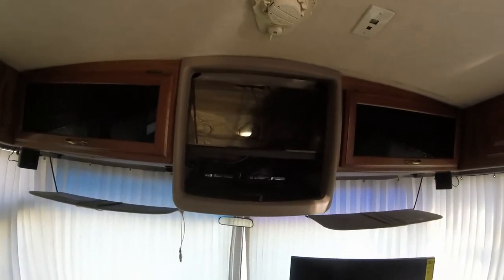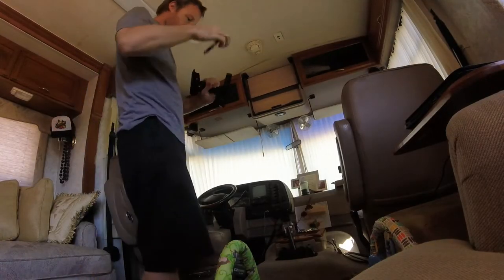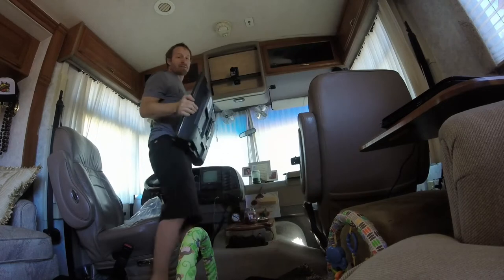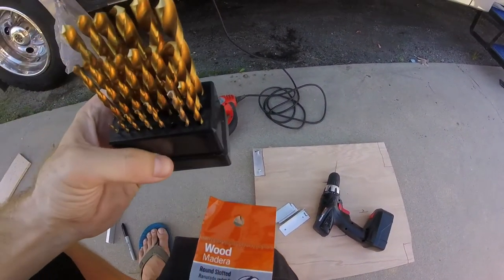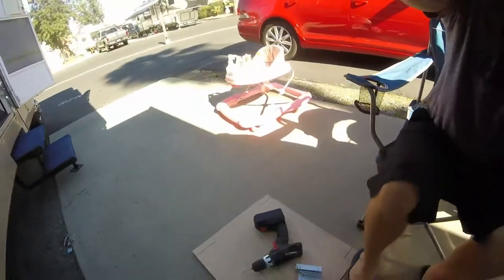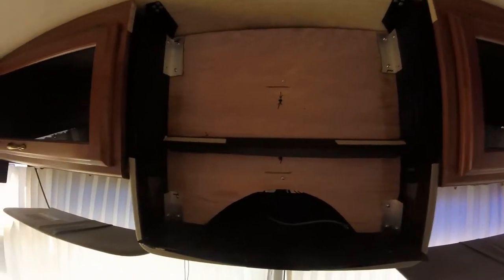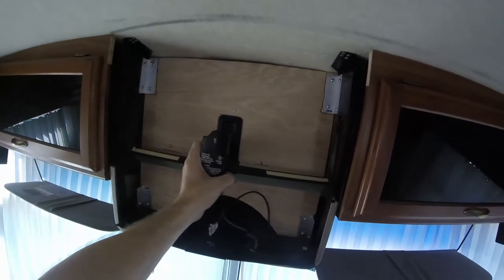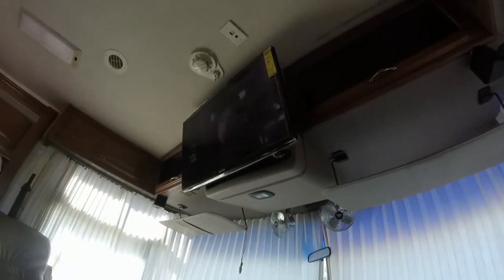Motorhome TV Install (How To Video)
In this video I guide you through exactly how I replaced the old tube TV in my 1999 Winnebago Chieftain with a new lightweight LED TV.